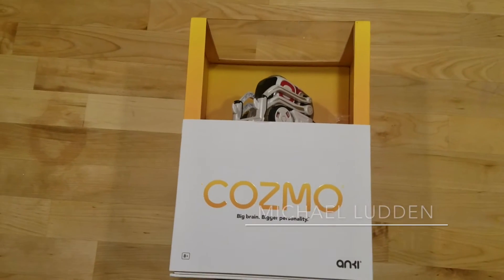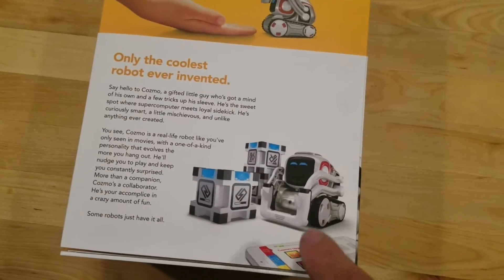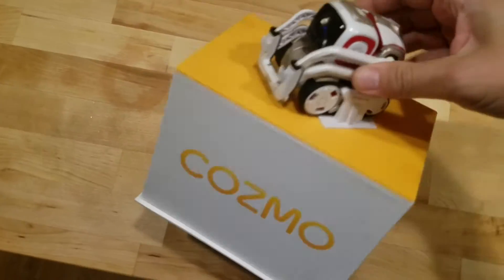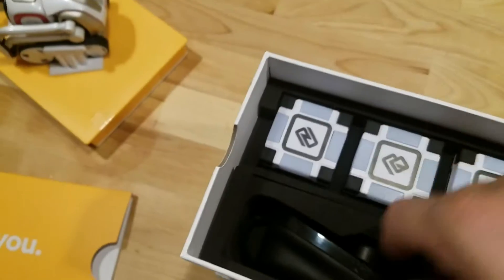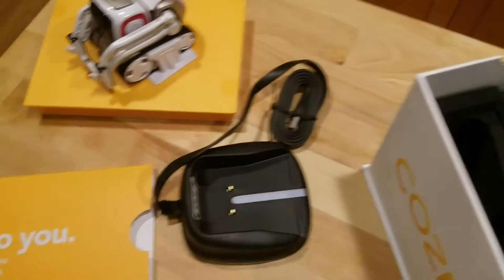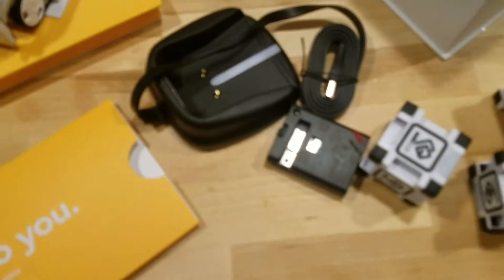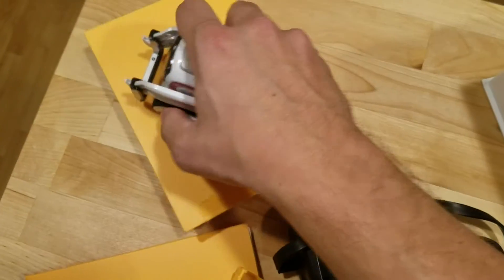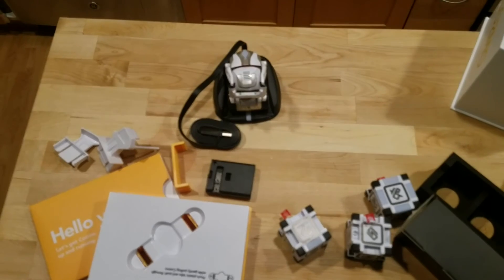[AI ROBOT UNBOXING] Cozmo Artificial Intelligence Robot by Anki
Description: My unboxing of the so-called "self aware" artificially intelligent robot, gamified and aimed at children as a playtoy. Pretty cool premise